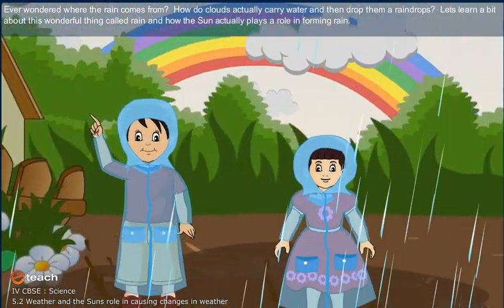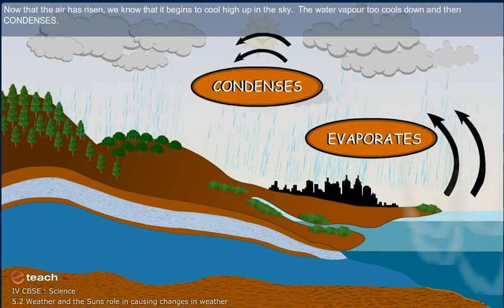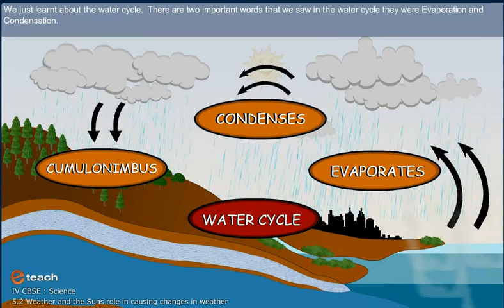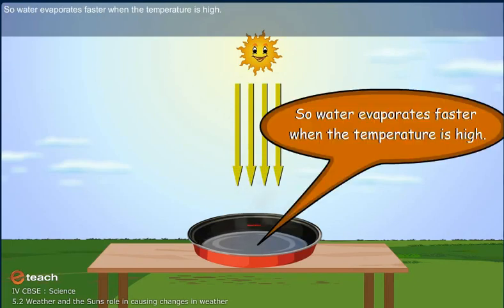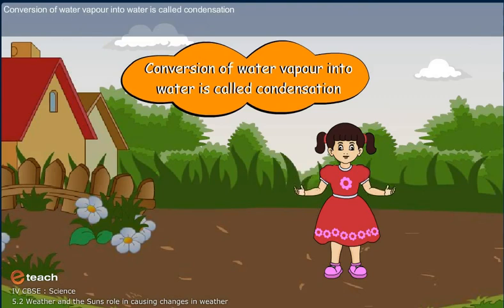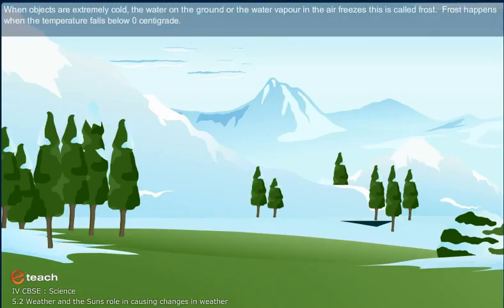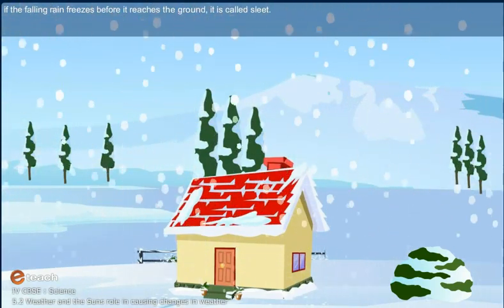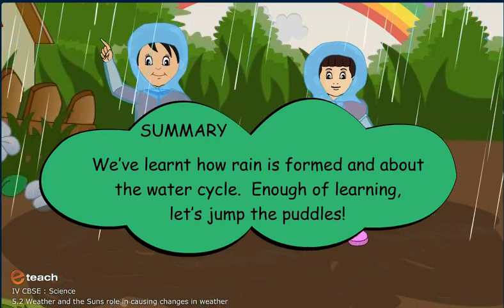SUNS ROLE IN CAUSING CHANGES IN WEATHER